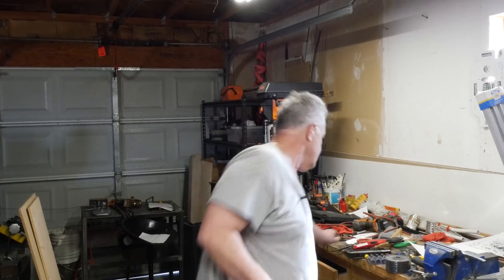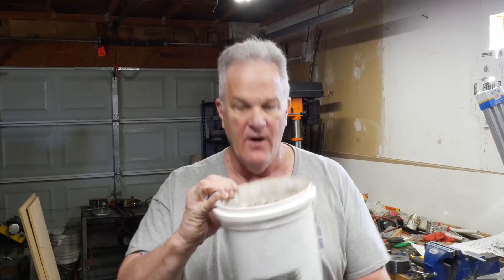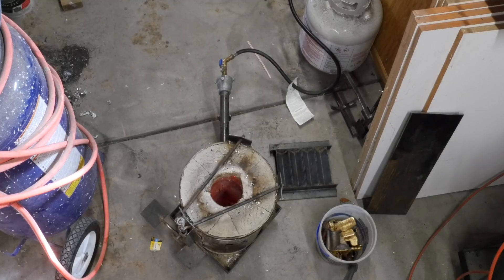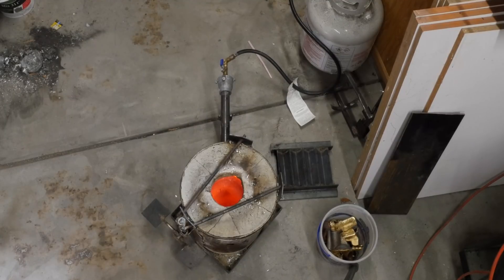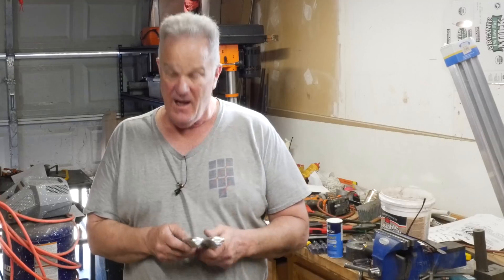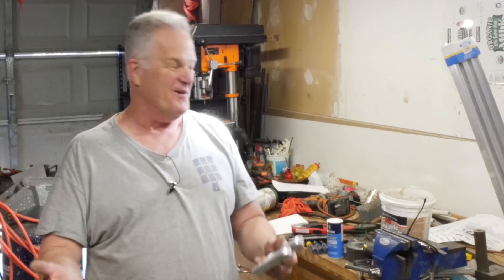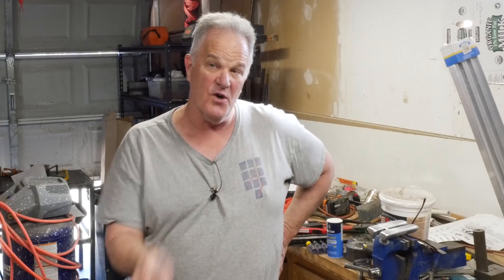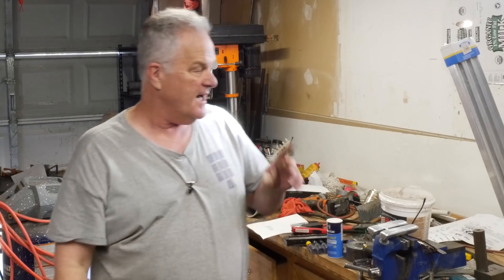Increasing ingot yield from aluminum scrap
Tried a couple of different suggestions for increasing the yield I get from melting swarf (aluminum shavings from a milling machine). Got a reasonable yield this time around. Got to experience what are likely to be Eutectic cells and managed to try and set myself on fire. Turned out to be a pretty good day.